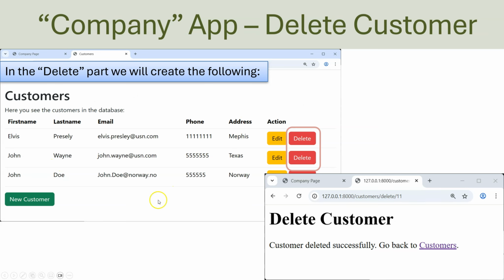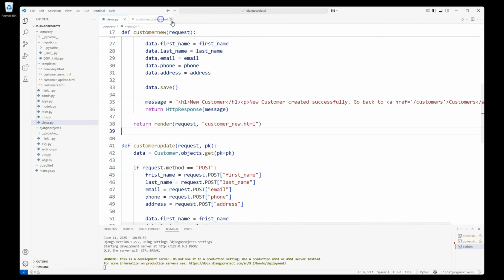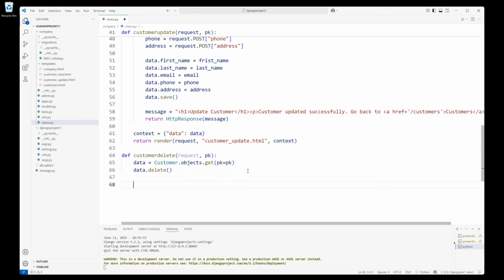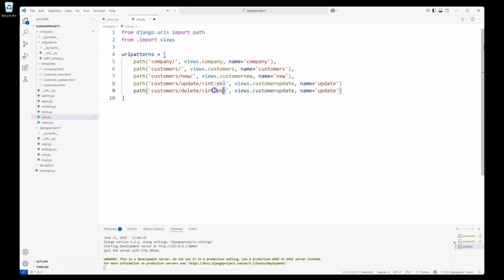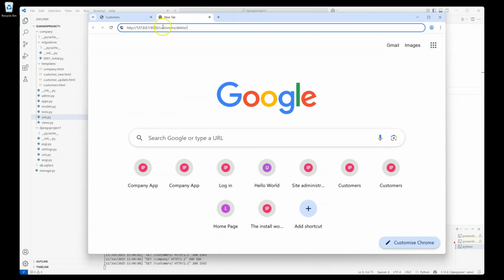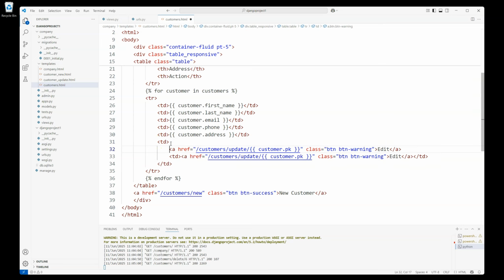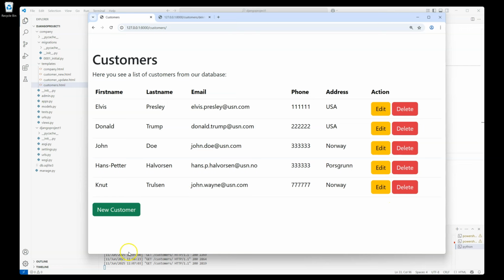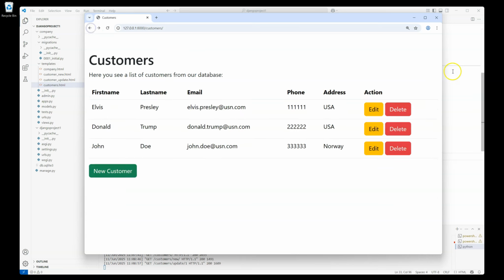Django CRUD App: Part 8 - Delete Data